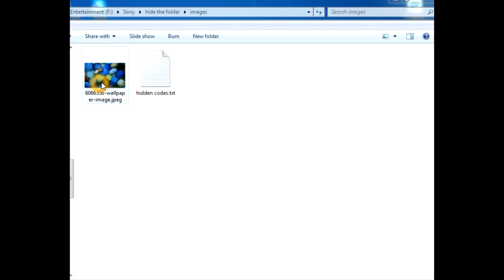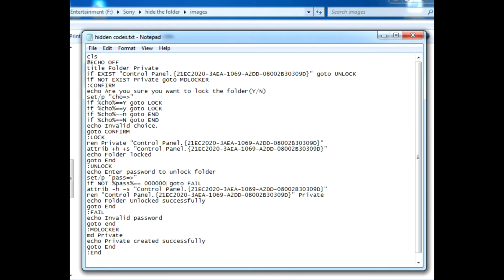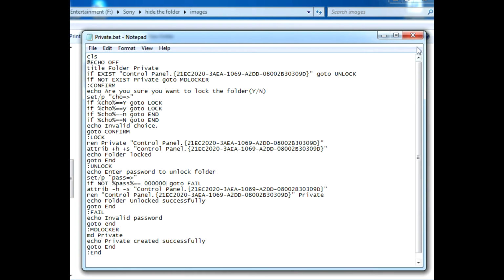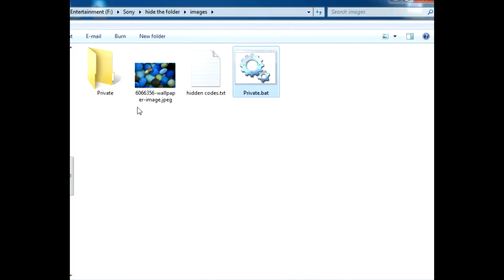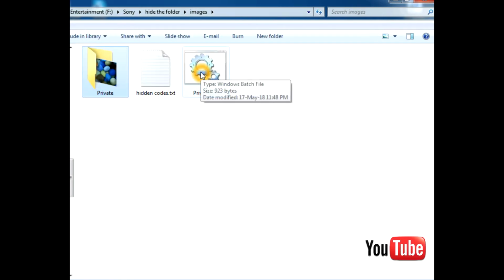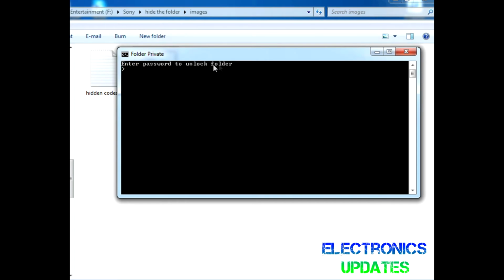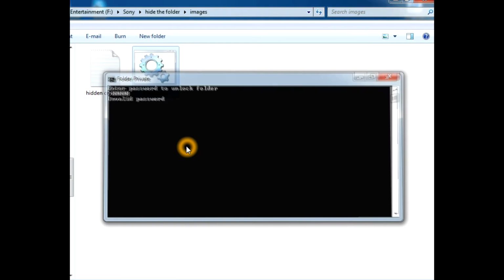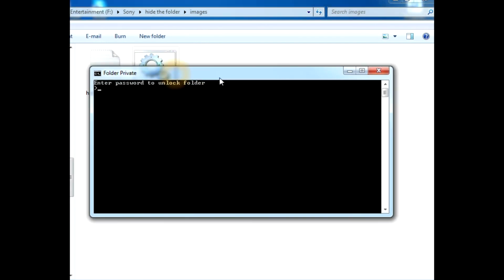HOW TO HIDE THE FILES AND FOLDERS IN WINDOWS 7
The hidden cont be pasted so who need the quotes
just common ill message